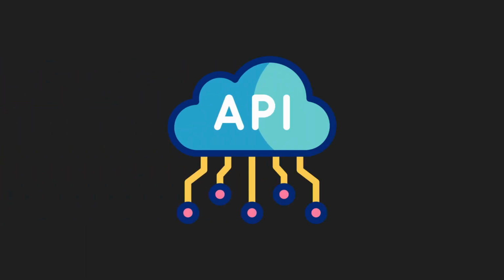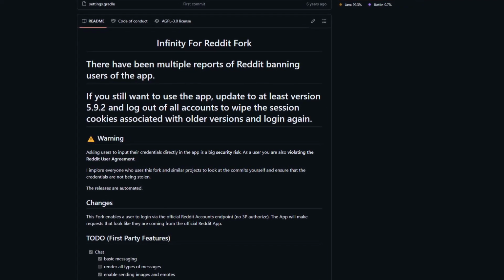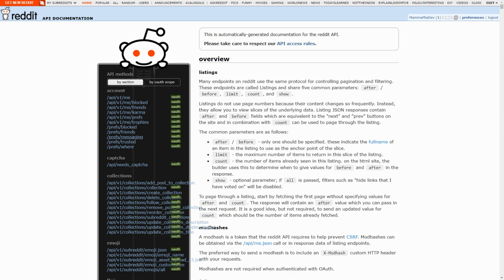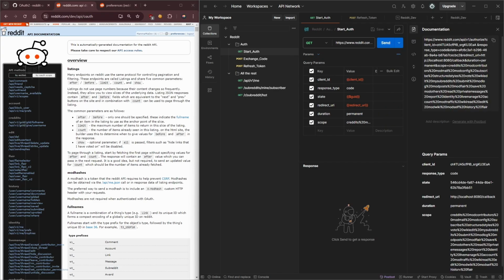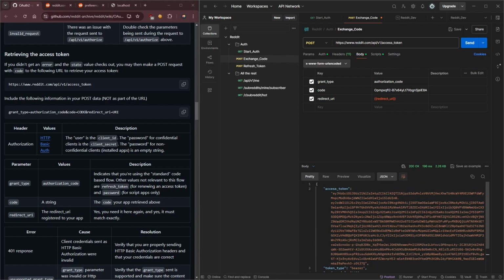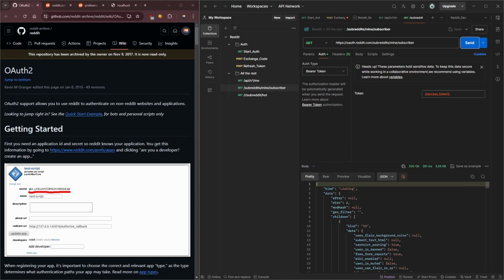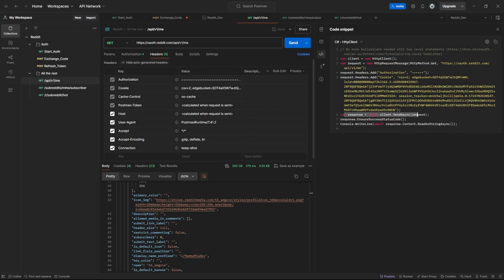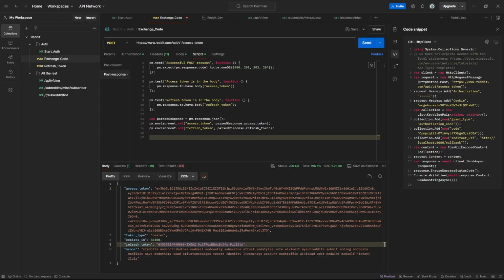How to use Reddit API with Postman and C#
Hello everyone and welcome to this new video on MammaMiaDev. In this episode we’ll see how to consume Reddit content by leveraging their API. We will prototype an API client, first using Postman and then with C#, so that we can customize the Reddit experience based on our own preferences.

► Reddit Protest Is Finally Over. Reddit Won
► Guide to build your own Infinity for Reddit app with your keys

0:00 Intro
1:05 The Reddit Drama
3:21 Create credentials
4:21 OAuth
5:49 API Specs
6:35 Postman
16:24 C# Application
20:46 Conclusions